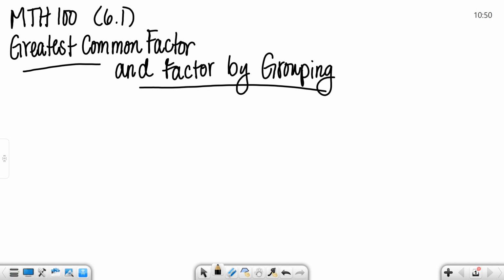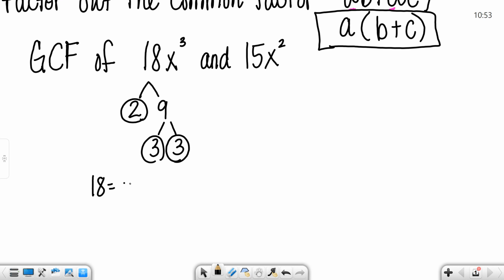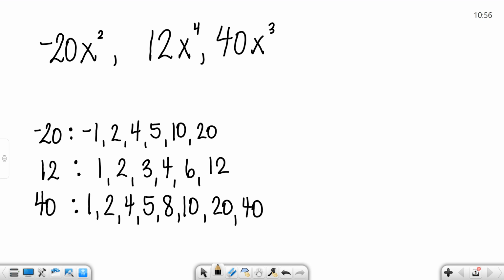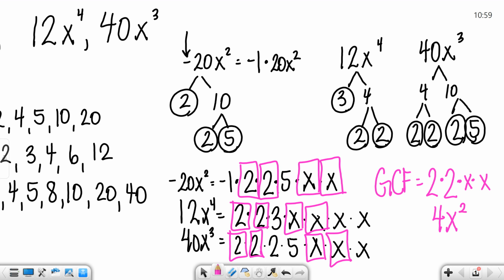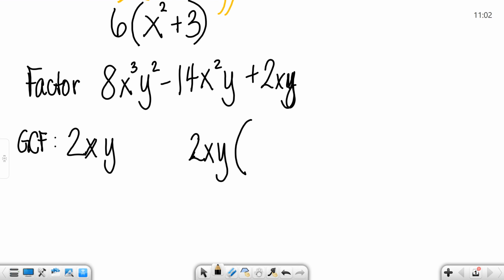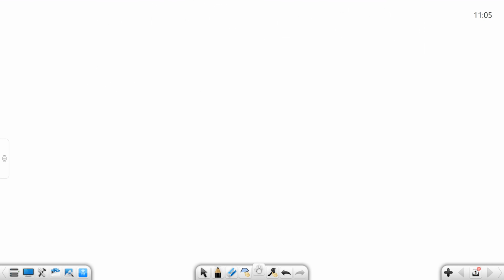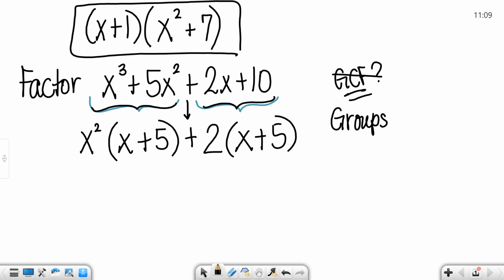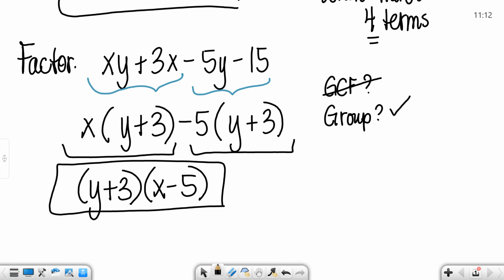MTH100 GCF and Factor by Grouping 6 1